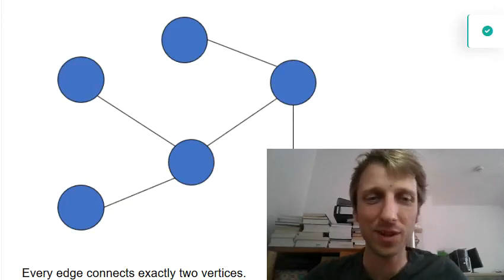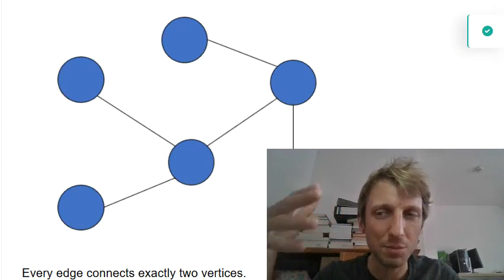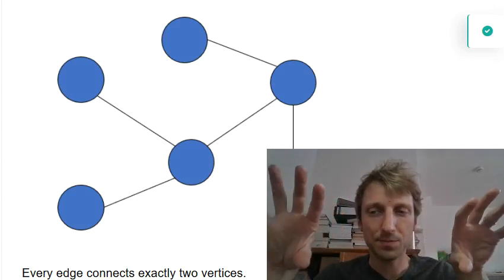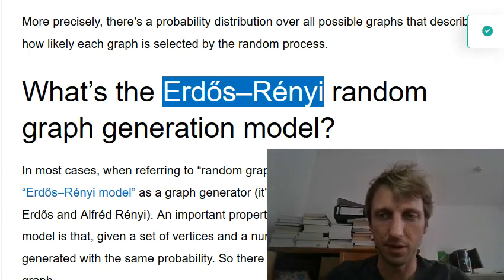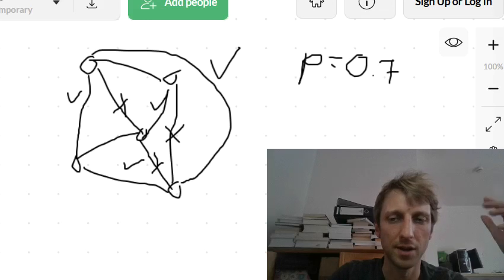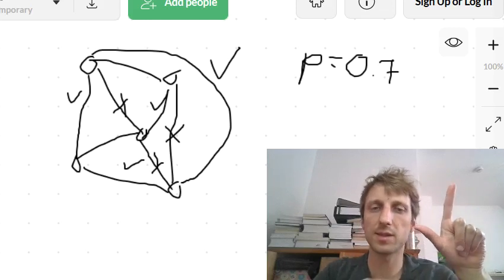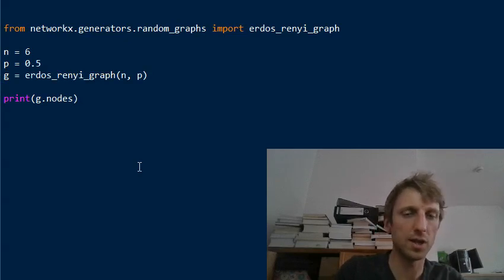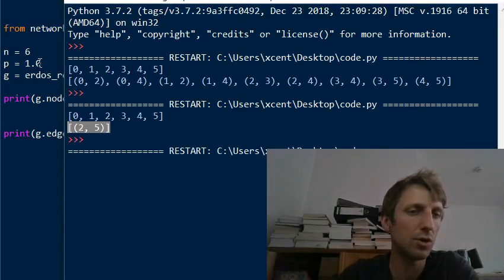How to Generate Random Graphs with Python?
In most cases, when referring to “random graphs”, people assume the underlying “Erdős–Rényi model” as a graph generator (it’s named after the mathematicians Paul Erdős and Alfréd Rényi). An important property of random graphs generated under this model is that, given a set of vertices and a number of edges, all possible graphs are generated with the same probability. So there is no bias towards a specific type of graph.

See you soon -- it’s fun! 🤓